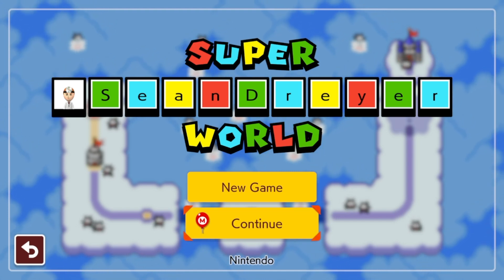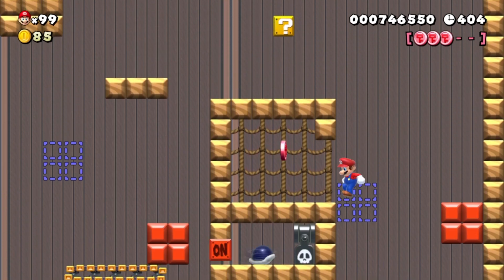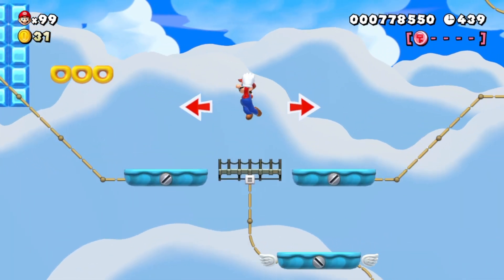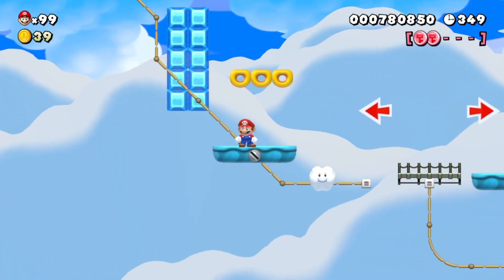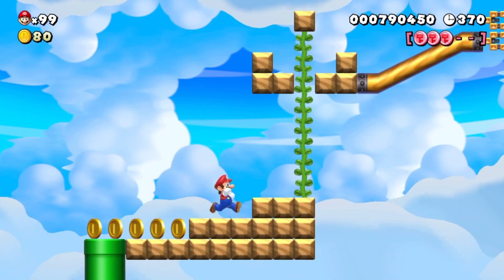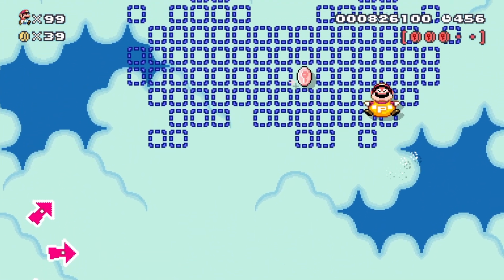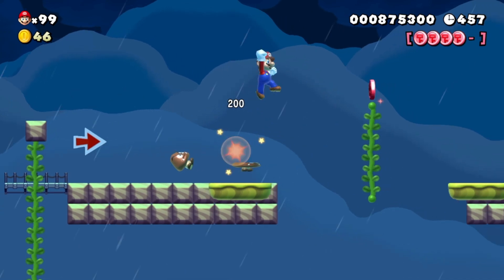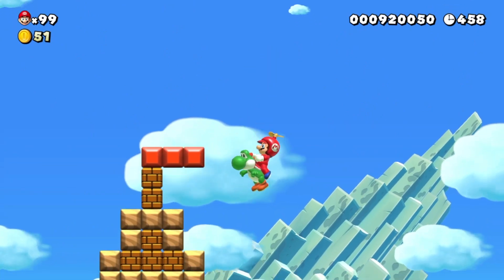Playing Super Mario 64 in Super Mario Maker 2 | World 6 & 7 (Finale)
Today we try one of the best Super Worlds I have played so far, Super SeanDreyer World. This is Super Mario 64 fully recreated in Super Mario Maker 2. I was blown away at how on point this recreation was and I hope you enjoy.

Today we play through World 6 and World 7 to beat the game.

Maker ID: DRC-JGT-5WF